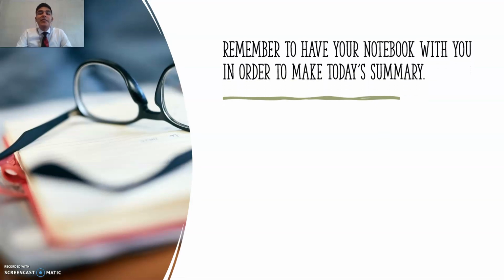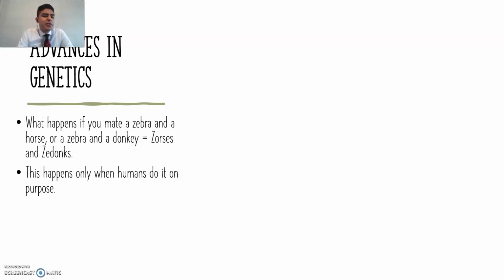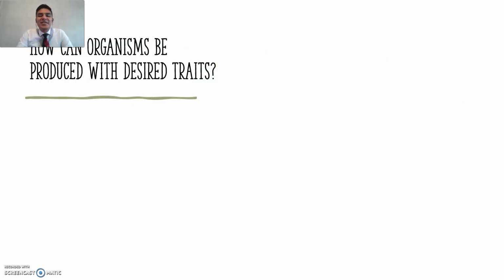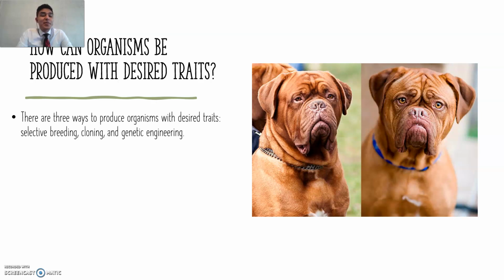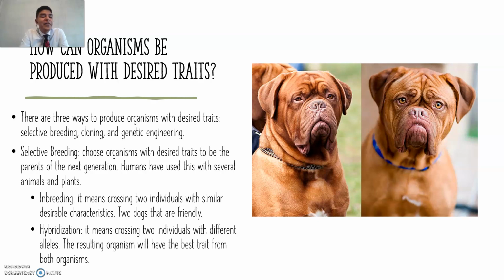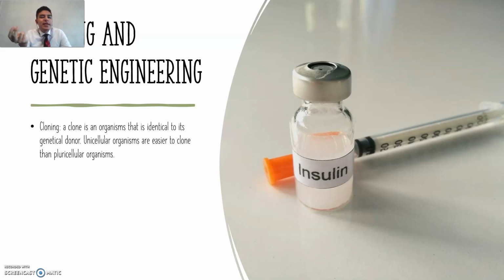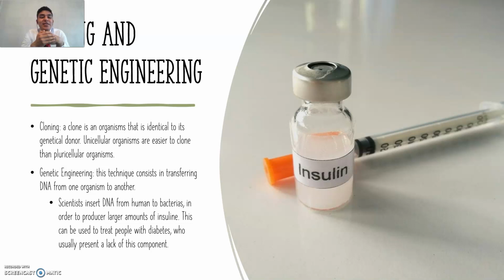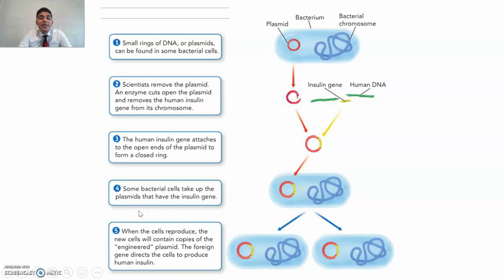9th BYS 24